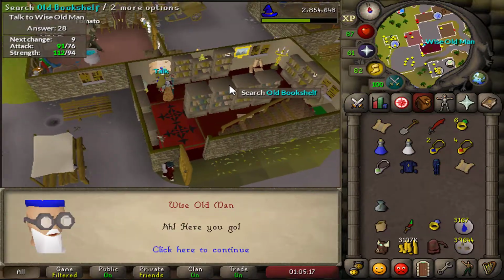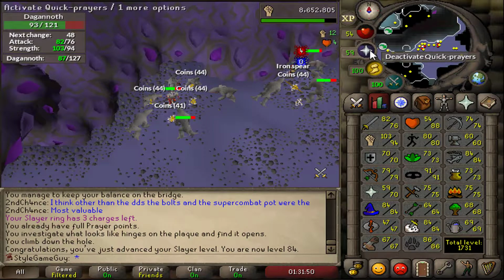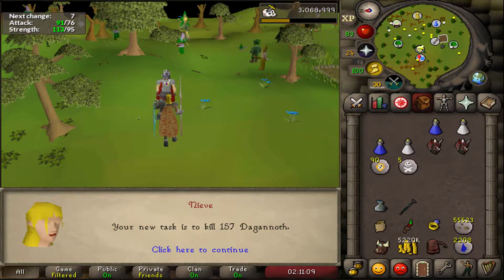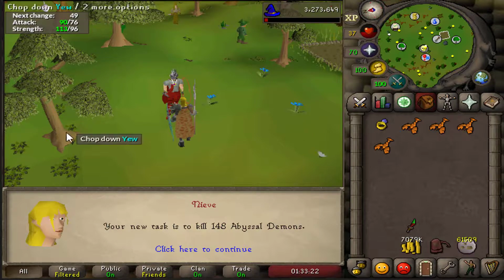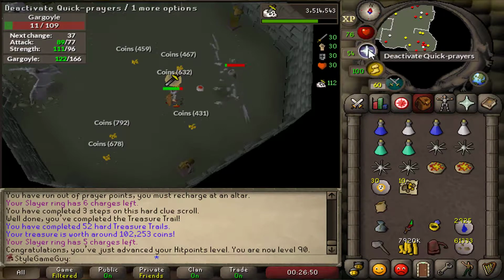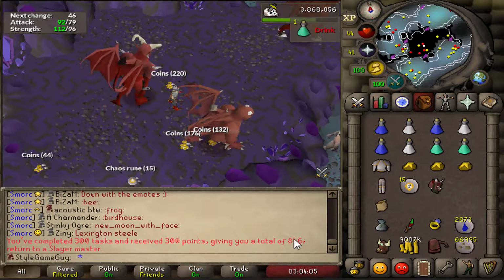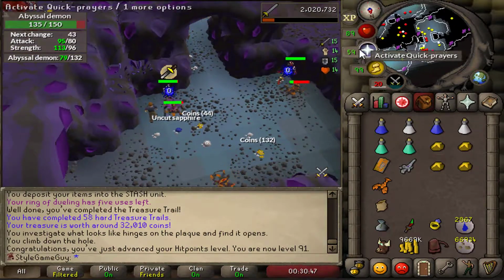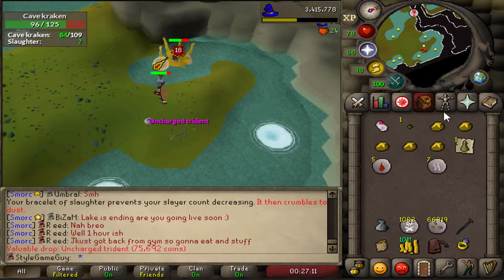HCIM Road to Max Gear | Ep. 014 | Release the Kraken